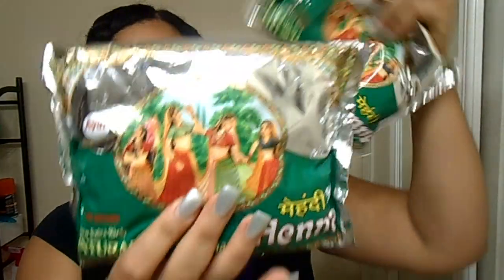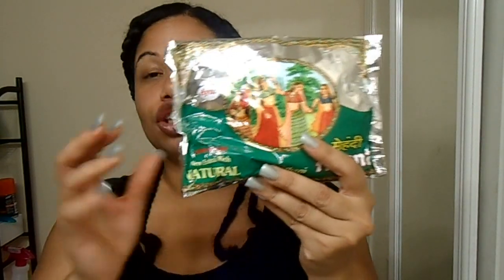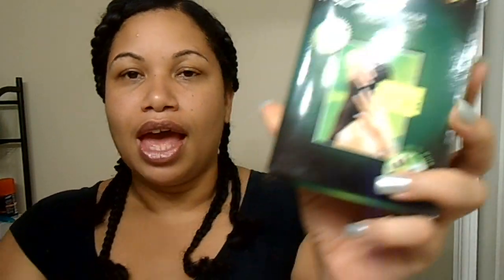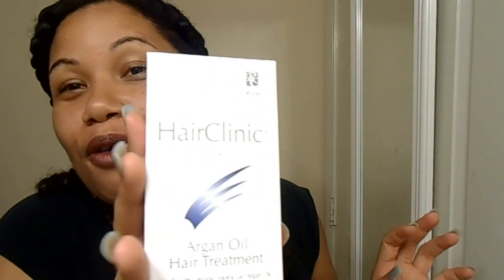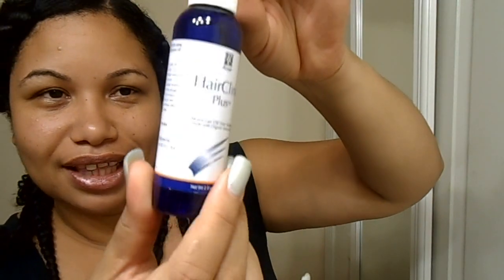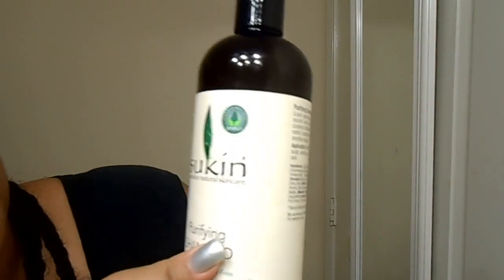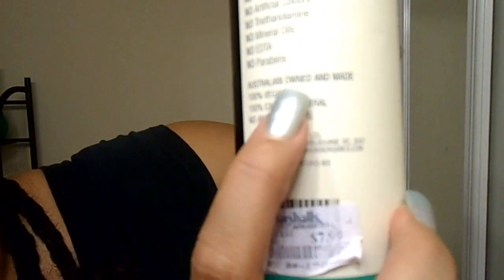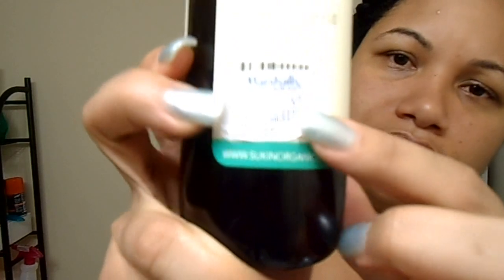Small haul from the Indian Market and Marshalls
On this video I'm sharing with you my recent purchase, I hope you enjoy